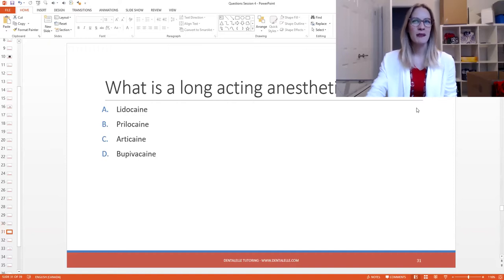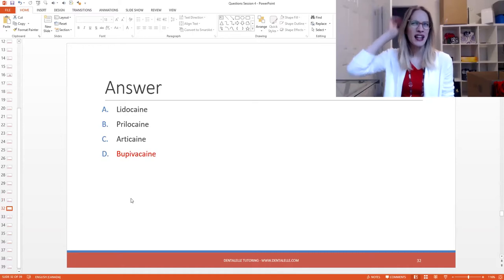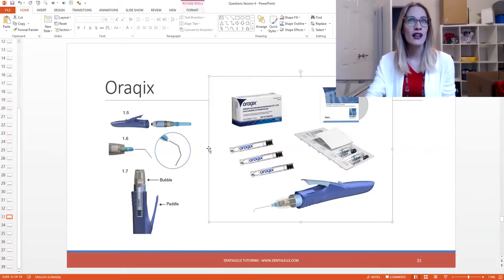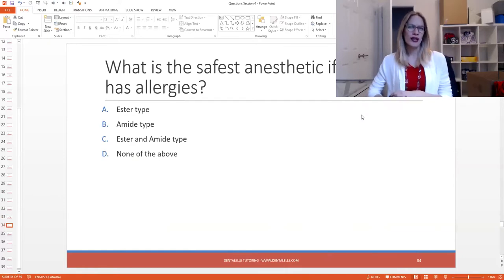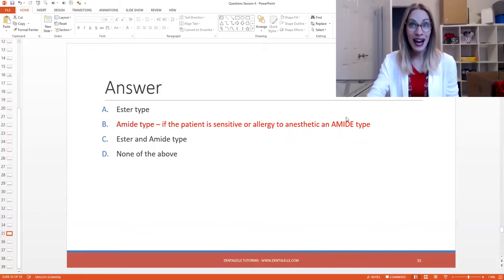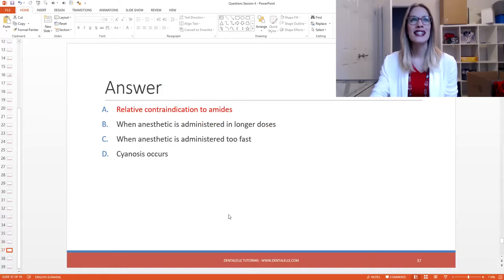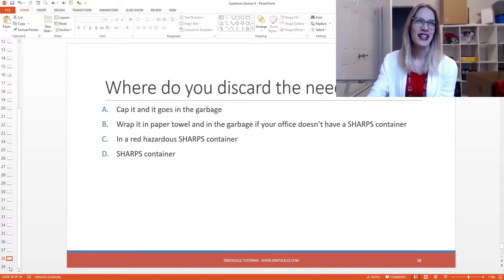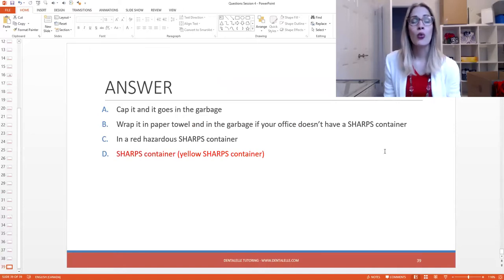Mini Anesthetic Mock Exam Session by Dentalelle